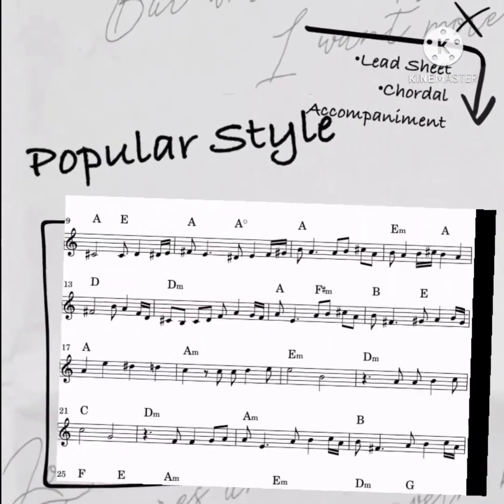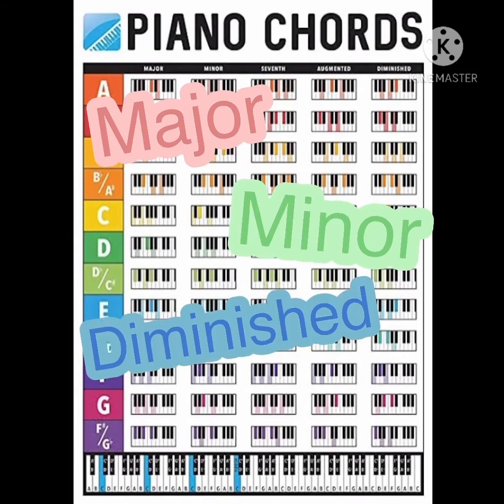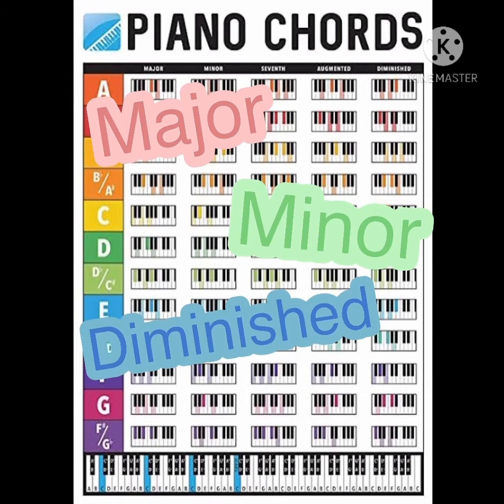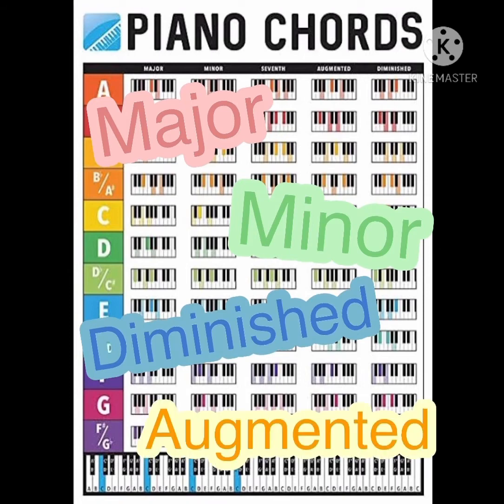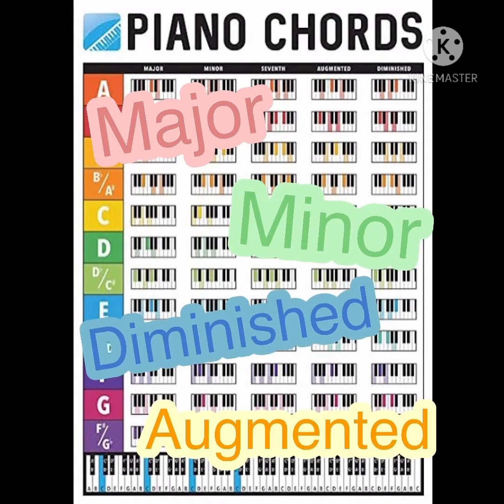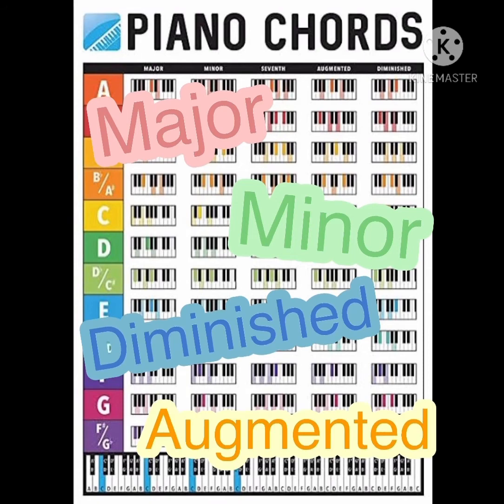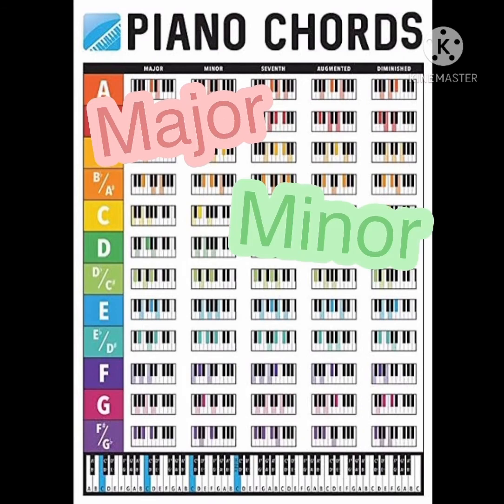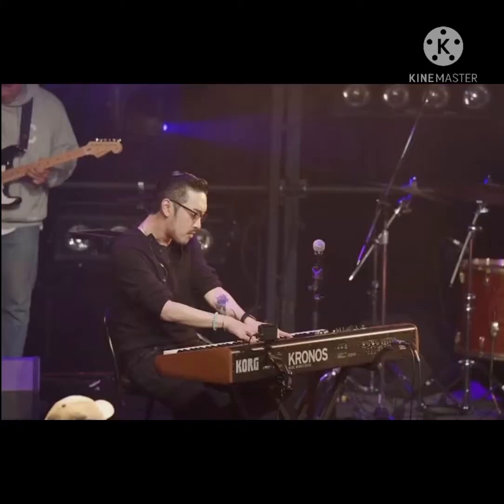EP.3 เปียโนแนวป๊อปเป็นอย่างไร? (ความรู้เบื้องต้นสำหรับผู้ที่อยากหัดเล่นเปียโนแนวป๊อป)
คลิปนี้ทำขึ้นเพื่อเป็นแนวทางสำหรับผู้ที่สนใจหัดเล่นเปียโนแนวป๊อป ซึ่งมีเทคนิคและการเตรียมตัวที่แตกต่างไปจากแนวคลาสสิคและแจ๊ส